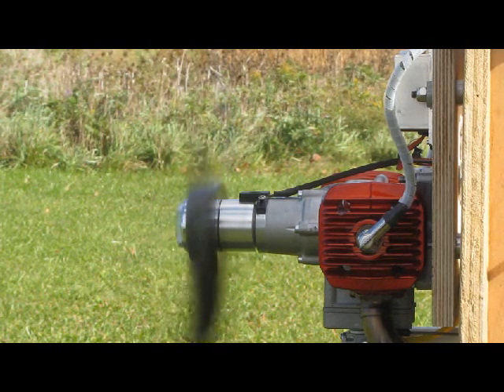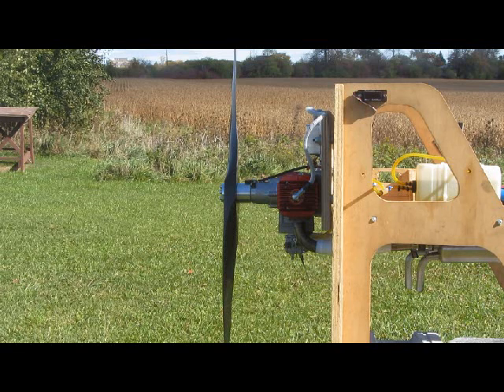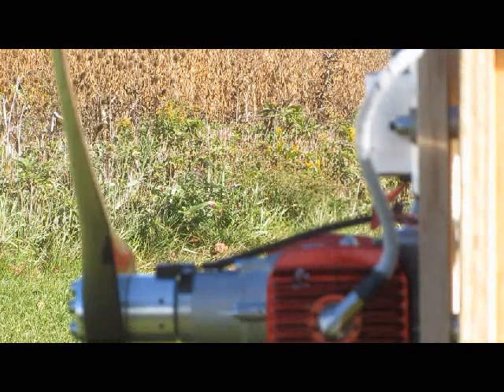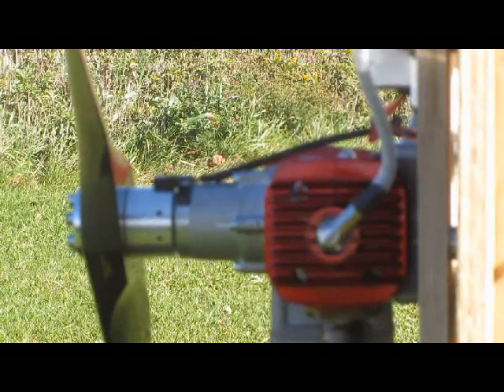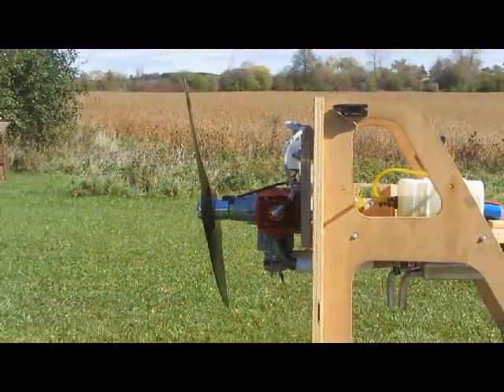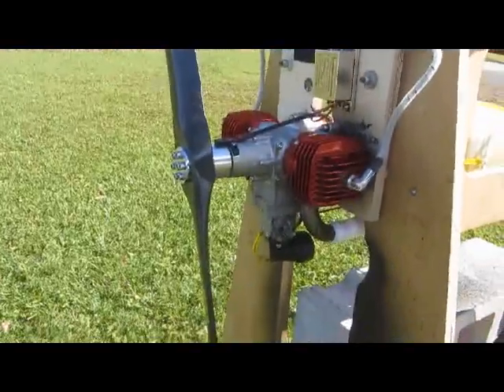3W110CS testing with KS cans